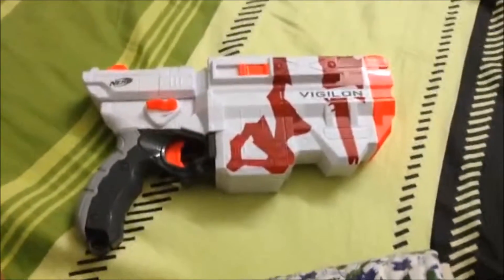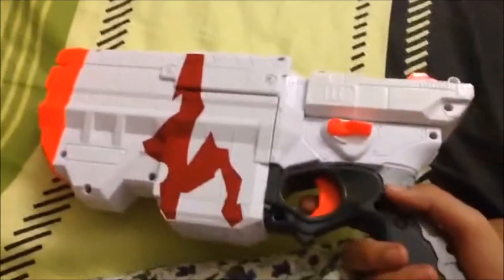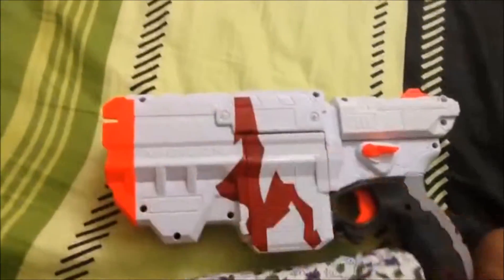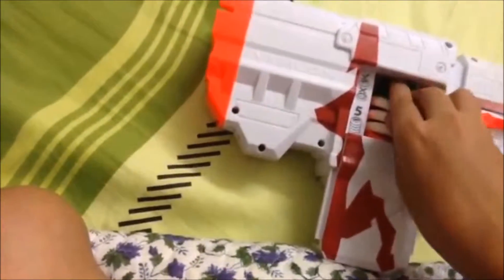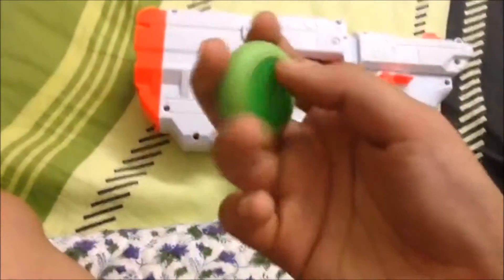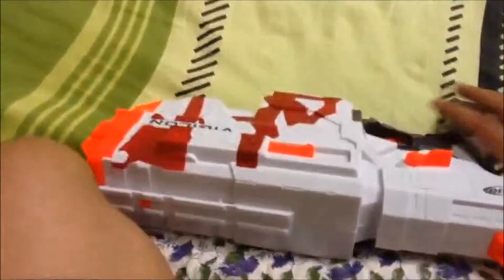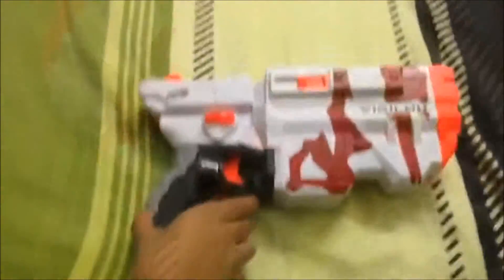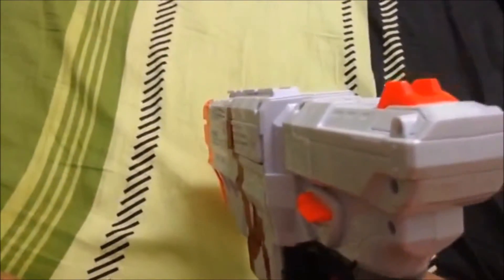Nerf Vortex Vigilon Review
Today we reviewed the nerf vortex vigilon. It is a great nerf gun.

Google+ - sujay subramanyam